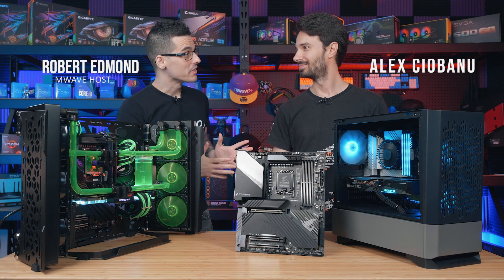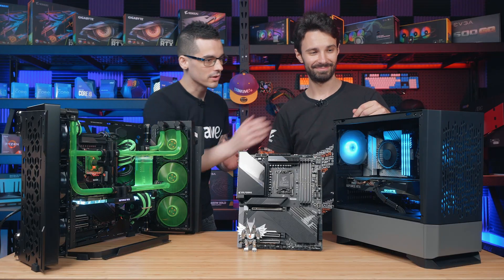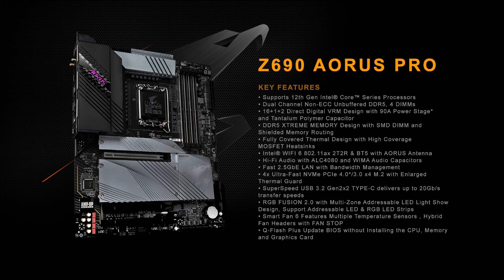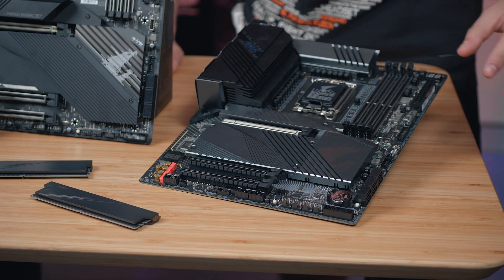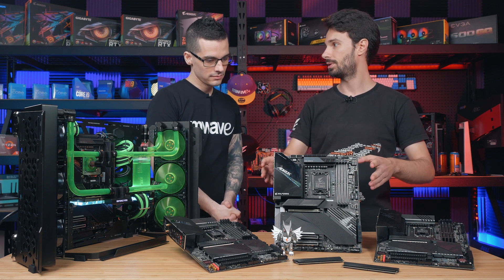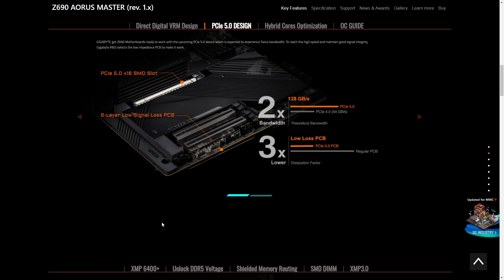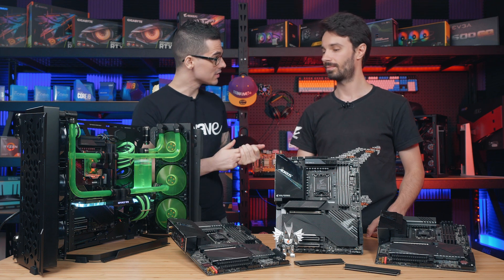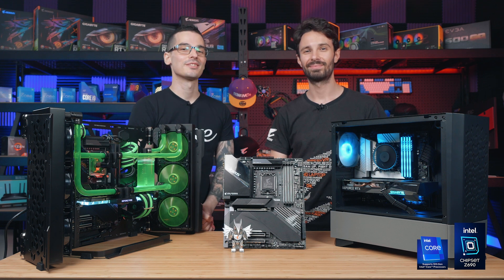Gigabyte AORUS Z690 and B660 Motherboards - Supporting Intel 12th Gen CPUs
Mwave Host, Robert Edmond, is joined by Alex from Gigabyte who has brought in 2 custom-built systems, featuring the new Intel 12th Gen compatible AORUS Z690 and AORUS B660 motherboards. So let's dive in and see what these new motherboards can do!

Timestamps:

0:00 Introduction
0:23 Matrix Themed AORUS Z690 Build
1:17 B660M AORUS PRO AX Gear Seekers Build
1:41 Gigabyte AORUS Z690 MASTER Motherboard
2:25 Gigabyte AORUS Z690 PRO Motherboard
2:55 Thermal Armour Plating
4:46 DDR5 and DDR4 on the Z690 PRO
6:11 PCIe 5.0
7:36 Z690 vs B660
8:48 Find out More!

Click to shop for the Gigabyte Z690 AORUS MASTER E-ATX Motherboard, at Mwave

Click to shop for the Gigabyte Z690 AORUS PRO ATX Motherboard, at Mwave

Click to shop for the Gigabyte B660M AORUS PRO Micro-ATX Motherboard, at Mwave

Click to find out more about the Gigabyte Z690 AORUS MASTER E-ATX Motherboard

Click to find out more about the Gigabyte Z690 AORUS PRO ATX Motherboard

Click to find out more about the Gigabyte B660M AORUS PRO Micro-ATX Motherboard